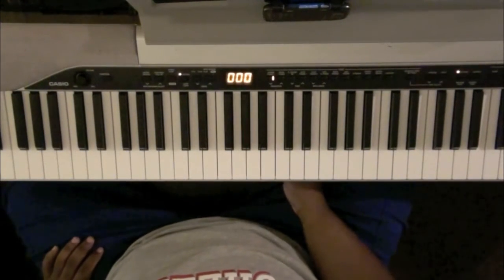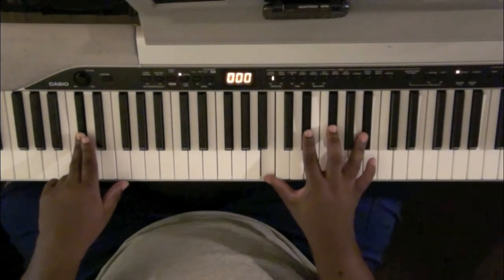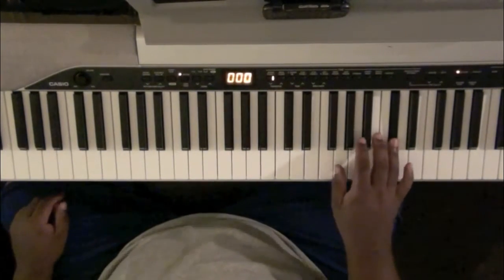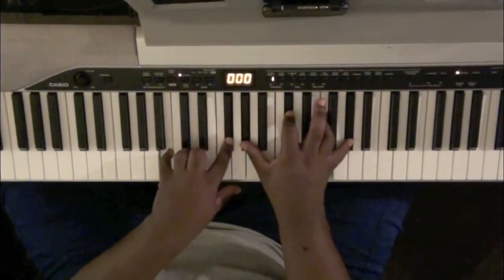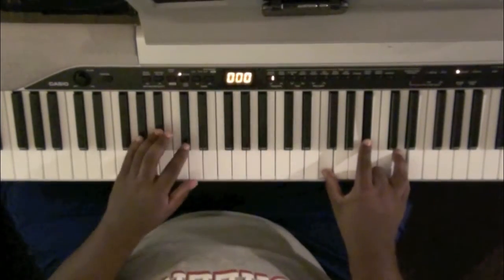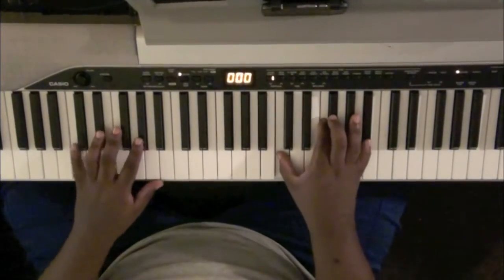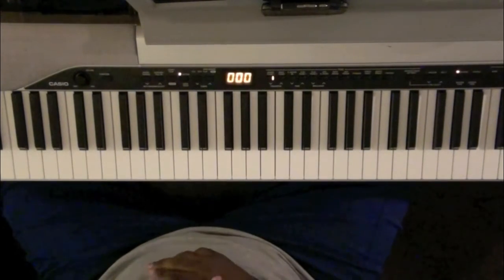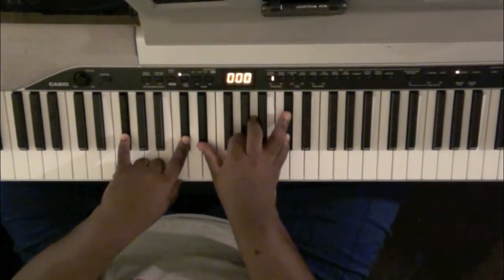Ricky Dillard - Every Knee Shall Bow Breakdown - Dahv